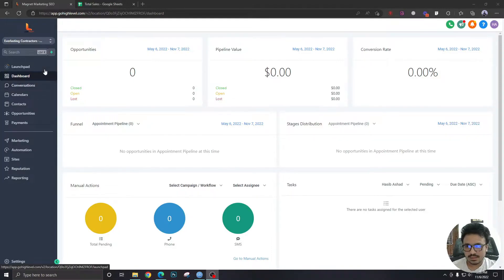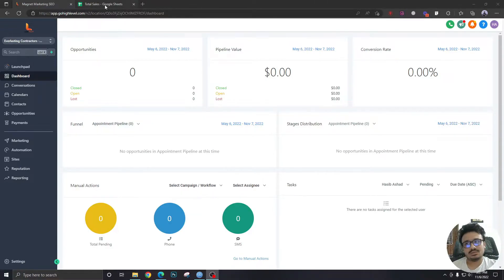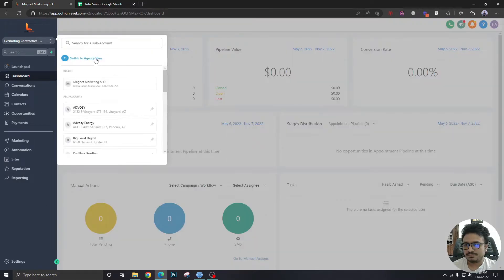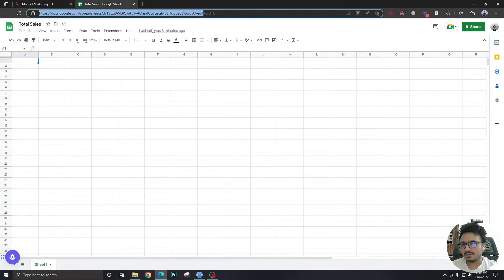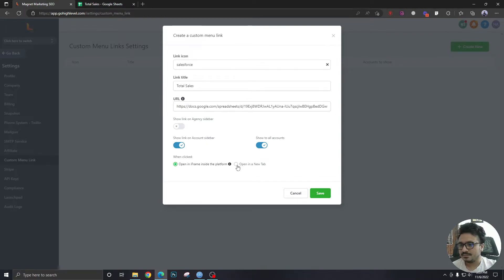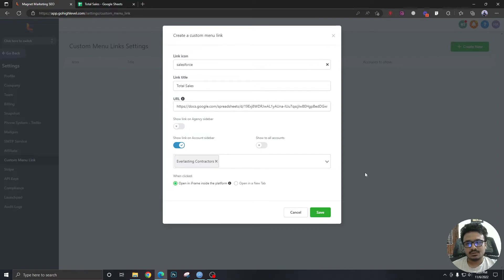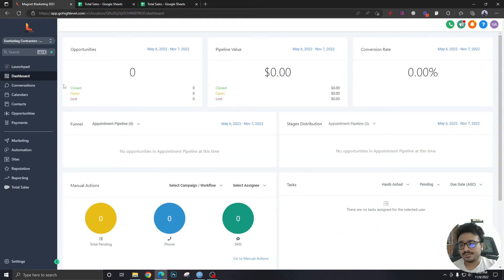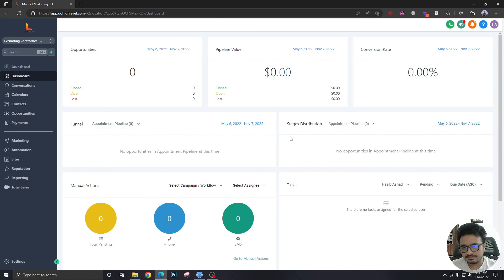GoHighLevel Tutorial For Beginners - 44. How To Create Custom Menu Links In HighLevel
In this video, we will learn how to use custom menu links in GoHighLevel Agency or Sub-account level.